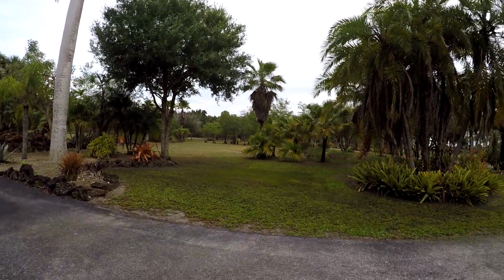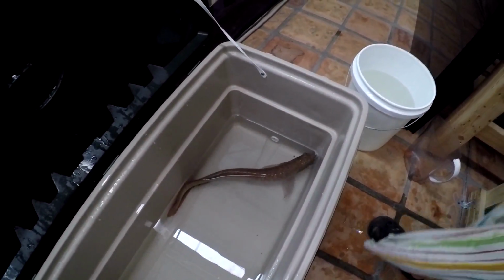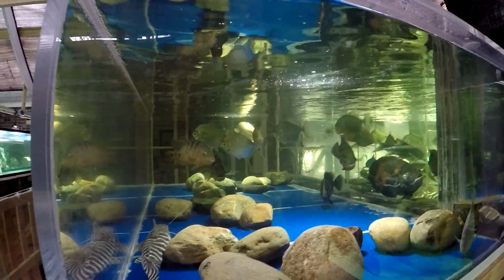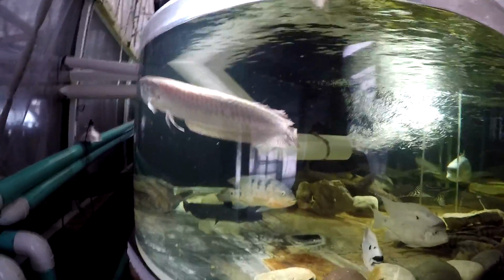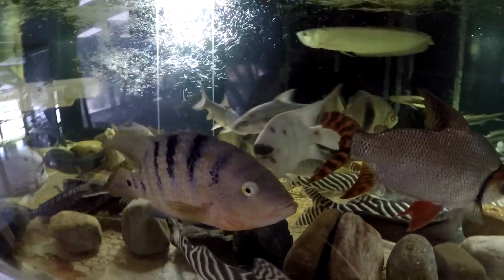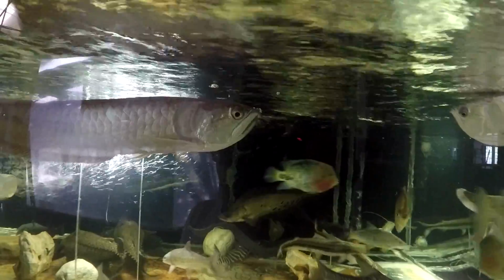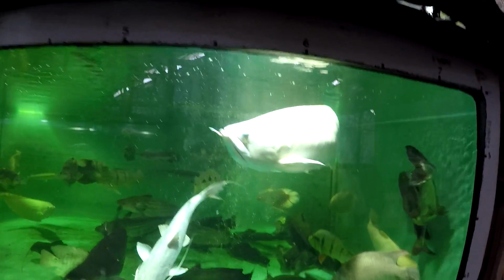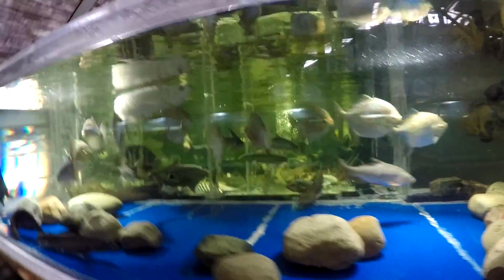Victoria's silver arowana, 2 feet, 10 year old; update on the joined 1800 gal; our 7x arowana review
This 10 year old arowana seventh in our stock.  It was taken care of well and it has good colors but the tank was around 120 gal (tall) and it looks stunted because of the disproportionally large head and short and slim body.  It is around 2 feet long but weighs roughly 5 pounds if that much.  For comparison our four 5 year olds are 3 feet and weigh roughly 20 lbs.

I named her (tentatively it's a she) Sieh.  Sieh has been fed feeder goldfish and Hikari arowana floating sticks.  She has been trying to jump out of the tank on and off for a long time but (thankfully) the tank had heavy lids and a wooden cover on top.